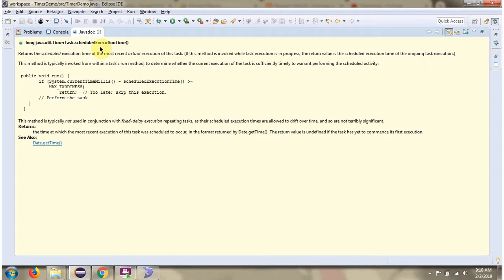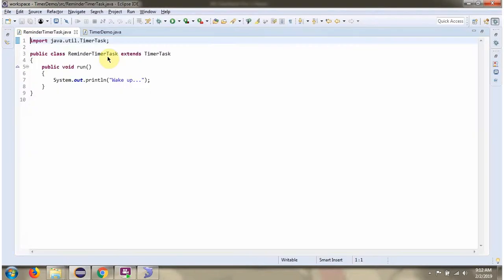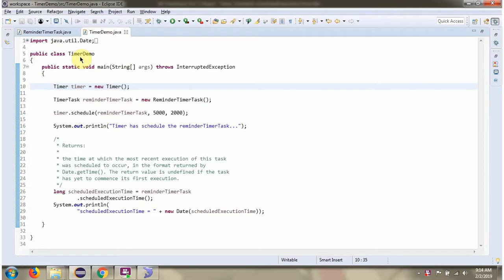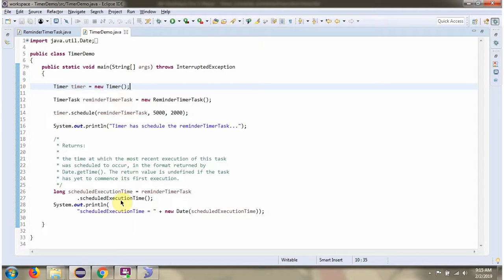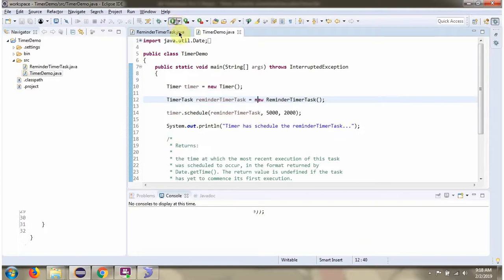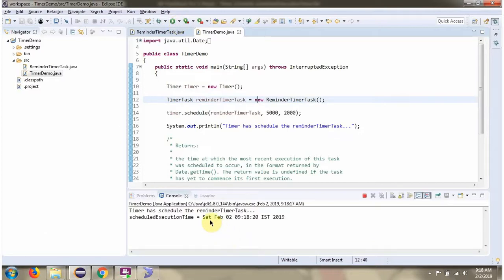Retrieving Execution Time of Scheduled Task with Timer | Timer and TimerTask in Java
In this tutorial, we'll explore how to find the scheduled execution time of the most recent actual execution of a task using the `Timer` class in Java.

When scheduling tasks with `Timer`, it's often useful to know when the most recent execution of a task occurred. Fortunately, the `Timer` class provides a method called `scheduledExecutionTime()` that allows us to retrieve this information.

How to find the scheduled execution time of the most recent actual execution of the task | java scheduler tutorial